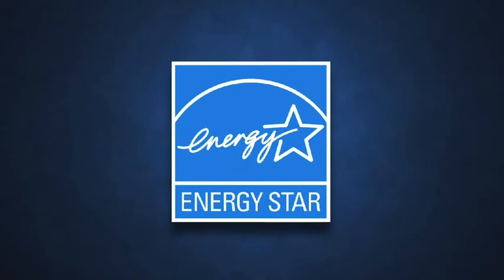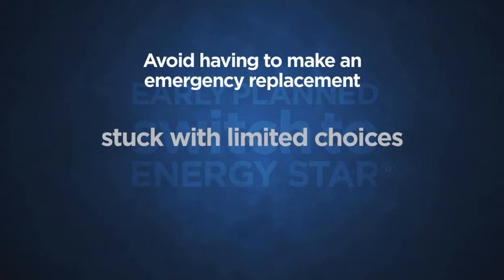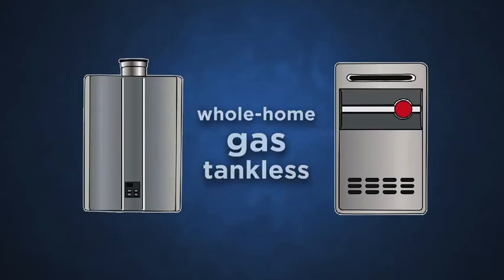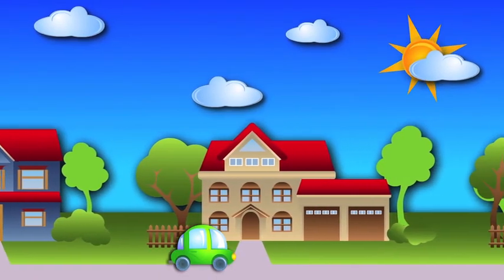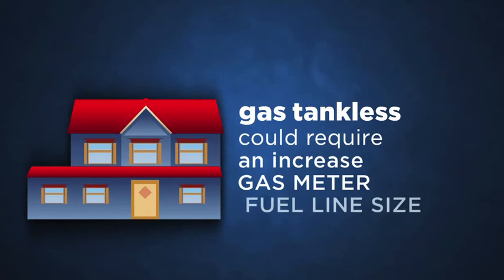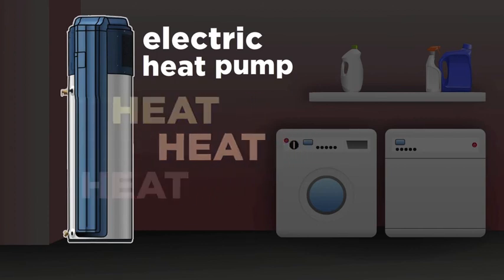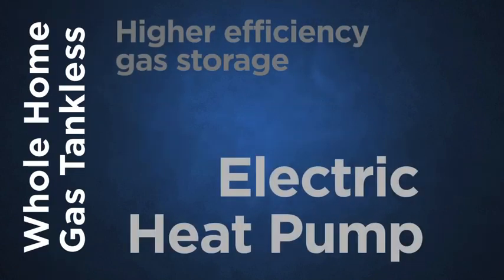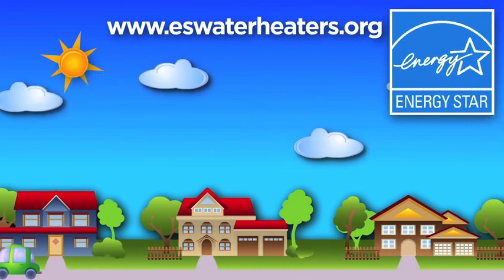How to Choose an ENERGY STAR Water Heater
Are you considering upgrading to an ENERGY STAR water heater? Learn about available types and applications to help you choose the best water heater for your unique needs.